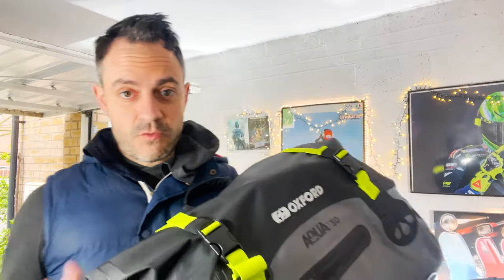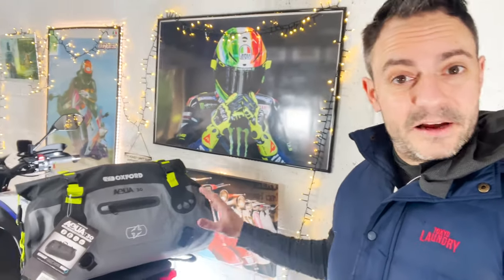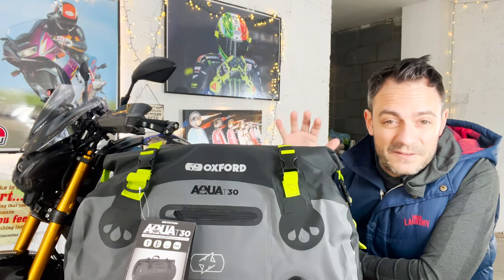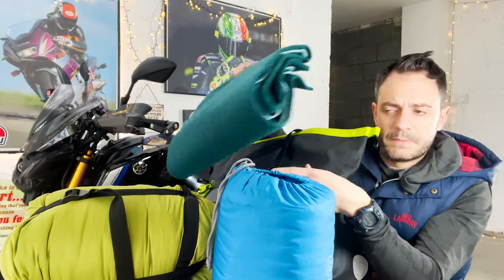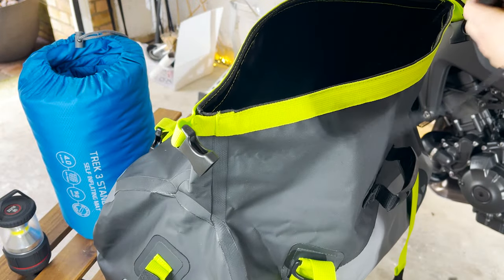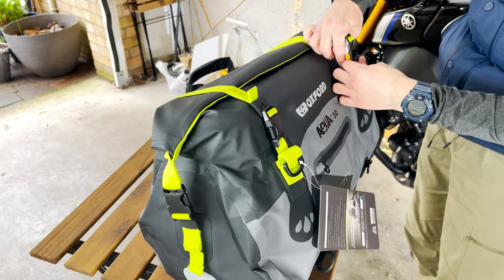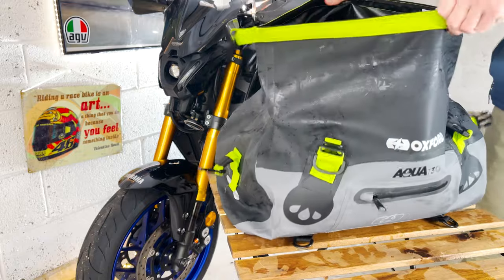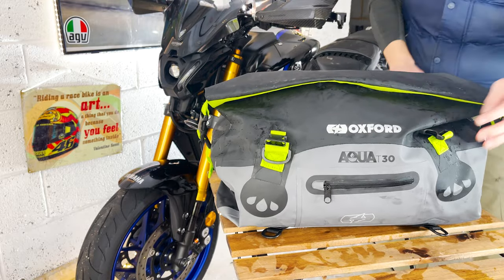Oxford Aqua T-30 Motorcycle Rolltop Bag Review!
Oxford Aqua T-30 Rolltop Bag review! In this video, I see exactly what you can fit inside this 30-litre rolltop tail bag from Oxford, simulating both a camping trip and a short overnight stay. We also give it a good soaking to check out how waterproof it is, and how it fits to my Yamaha MT-09 SP!